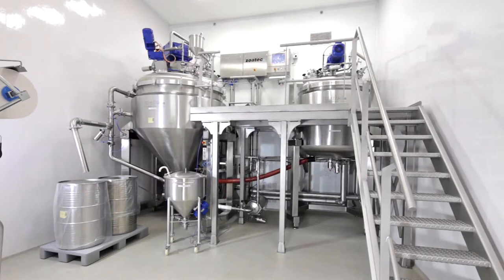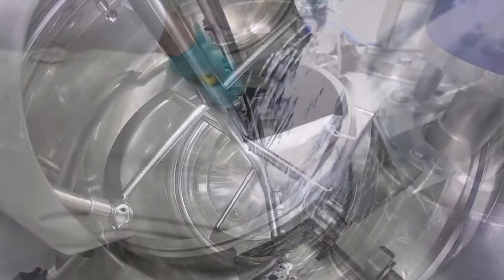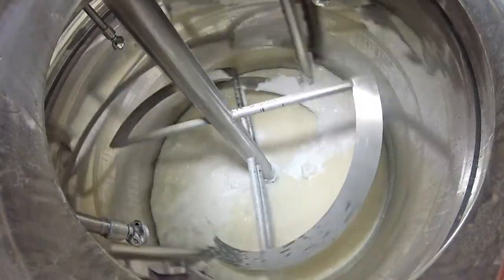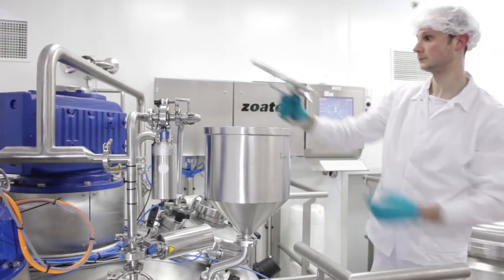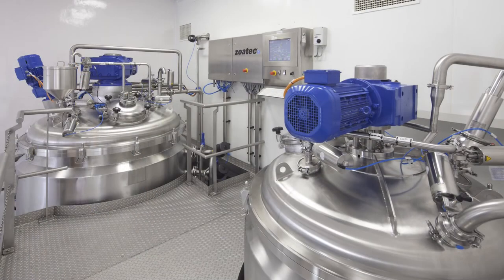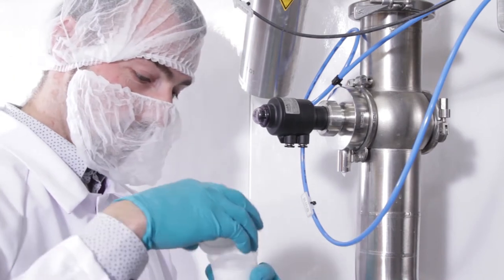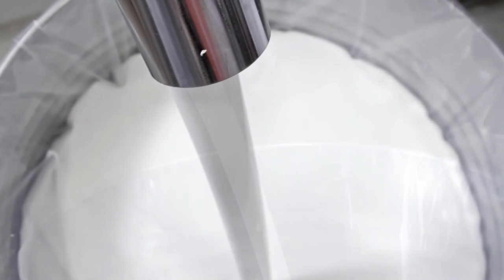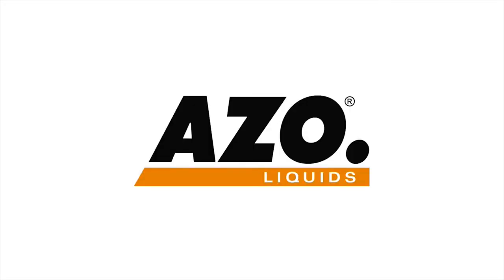Manufacturing of semisolid Pharmaceuticals | Customer Reference | AZO LIQUIDS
◌ Can you imagine how semisolid pharmaceuticals are produced on a processing plant?
We have engineered and built a processing plant for our customer in the pharmaceutical industry. The main requirement was that the customer can produce an ointment on the plant. In addition, some secondary requirements were necessary for the customer to comply with the requirements of the pharmaceutical industry. These regulations must be strictly observed and are therefore a priority for the customer as well as for AZO LIQUIDS.

◌ But who are we anyway?
AZO LIQUIDS GmbH is a German company with headquarters in Neuenburg am Rhein, near Freiburg. We engineer and build customised processing plants in the areas of food, pharmaceuticals, cosmetics and special applications. For this purpose, we have developed batch and continuous processing plants with an innovative homogeniser. Process steps such as mixing, dispersing and homogenising liquid and semi-solid products are automated to the greatest possible extent.

◌ Our product portfolio:
✔️ Vacuum processing plants
✔️ Continuous plants
✔️ Individual plant construction projects
✔️ Inline mixer
✔️ Plant control
✔️ Test laboratory

◌ You don't know us already?

◌ You like our video?